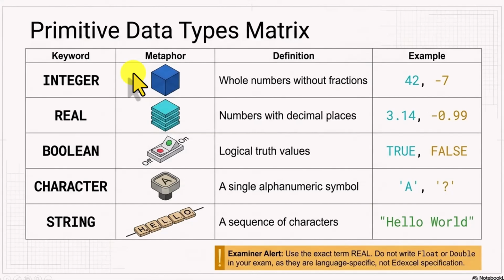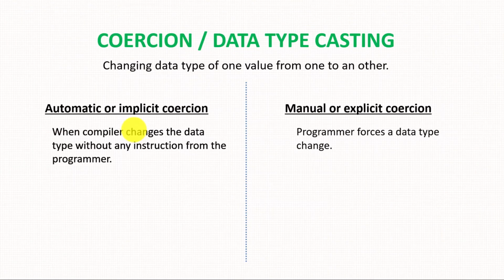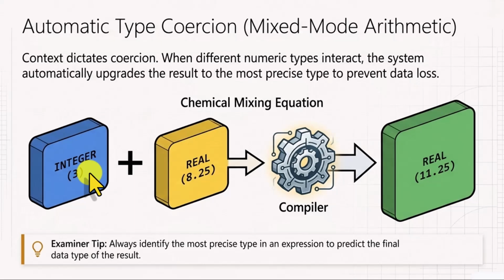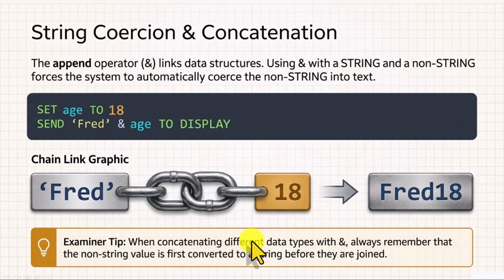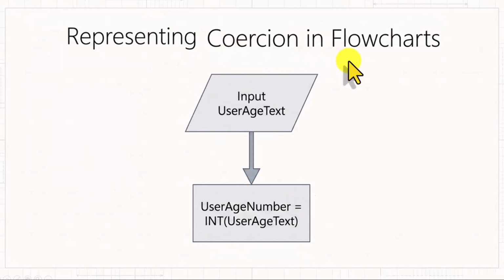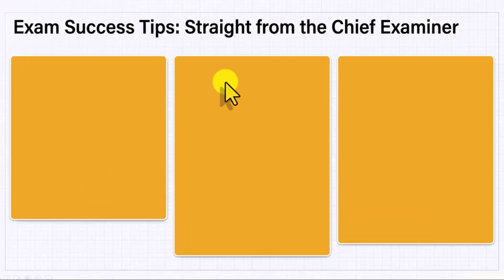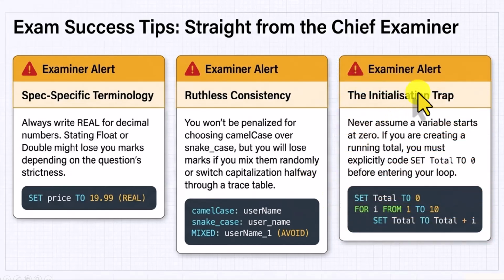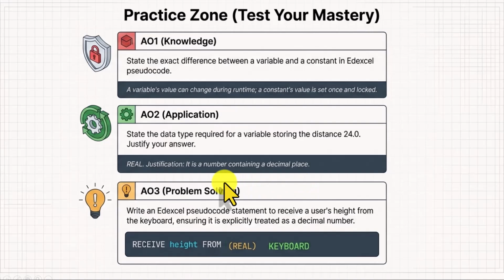04 Data Types & Type Casting (Coercion) | IGCSE Computer Science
Welcome back to Learn With Sahil! 🚀 This is Video 4 of our Computational Thinking playlist for IGCSE Computer Science (0478).

Before a computer can process data, it needs to know what kind of data it's dealing with. In this video, Sahil explains the fundamental Data Types used in IGCSE pseudocode and programming, followed by the crucial concepts of Data Type Casting and Coercion.

🔍 What You Will Learn in This Video:
The 5 Core Data Types: Integer, Real (Float), Char, String, and Boolean.

Why Data Types Matter: How choosing the wrong data type can break your program.

Data Type Casting (Explicit): How to manually convert one data type to another (e.g., converting a string to an integer).

Type Coercion (Implicit): How programming languages automatically change data types behind the scenes.

Common Exam Mistakes: How to identify and avoid data type mismatches in your theory and practical questions.

00:00 - Introduction to Data Types (Integer, Real, Boolean, Character, String)
00:01:08 - Exam Tip: Real vs. Float/Double
00:01:36 - What is Type Casting / Coercion? (Implicit vs. Explicit)
00:02:42 - Implicit Coercion in Mixed-Mode Arithmetic
00:03:47 - String Coercion and Concatenation
00:04:42 - Explicit Coercion for User Input in Pseudocode
00:06:01 - Representing Type Coercion in Flowcharts
00:07:02 - Exam Tips: Specific Terminology & Naming Consistency
00:08:16 - The Initialization Trap (Setting Variables Before Use)
00:09:02 - Past Paper Practice Questions & Answers

If this video cleared up your confusion about data types and casting, make sure to give it a Like, Subscribe for the next video in the series, and drop your questions in the Comments below! 👇